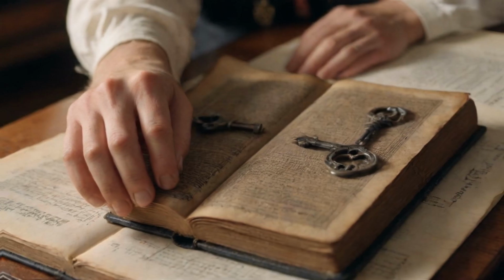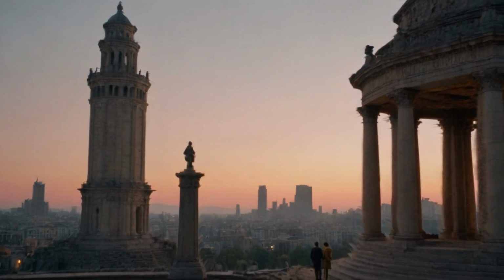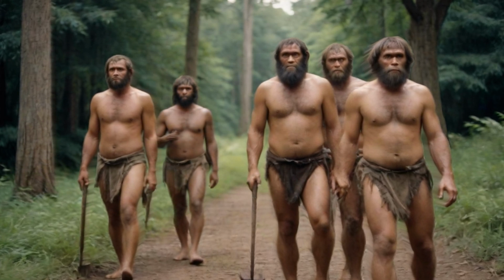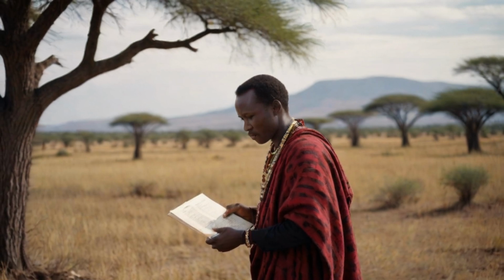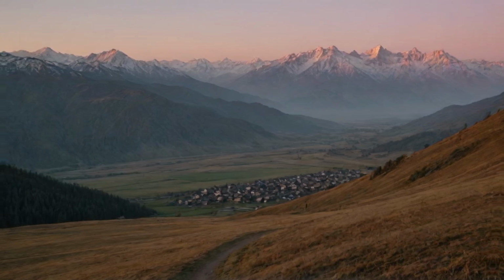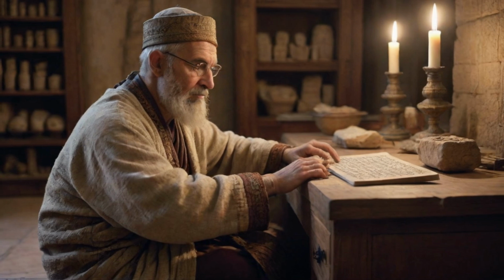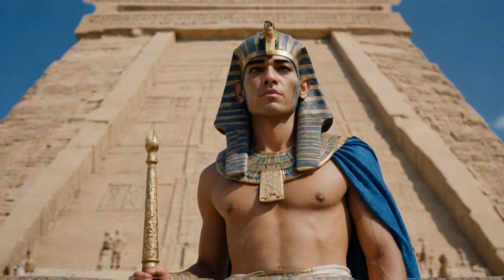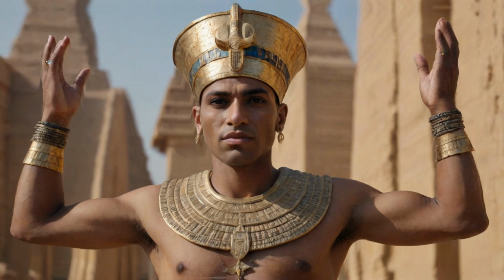AI Exposed - Uncovering Dark Secrets of Ancient Civilizations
In this video, we delve into the fascinating world of archaeology as it combines forces with artificial intelligence to uncover hidden secrets from history's past. Join us as we explore the most startling and thought-provoking discoveries made possible by the innovative use of AI technology in archaeological excavations.